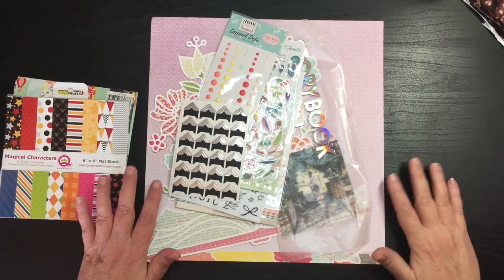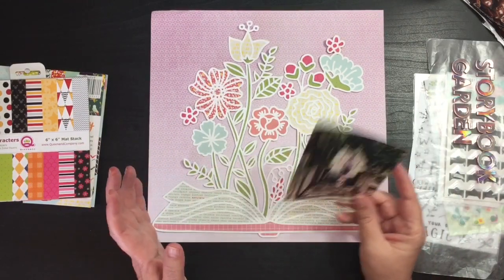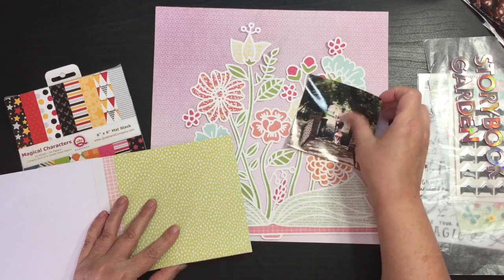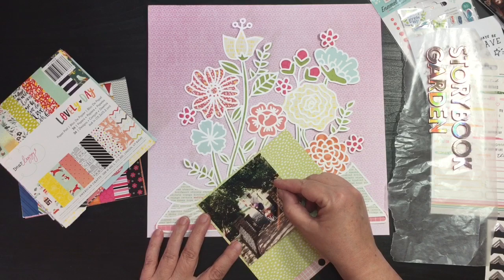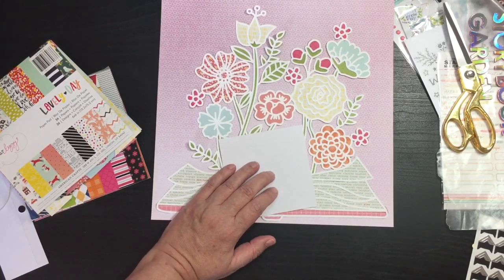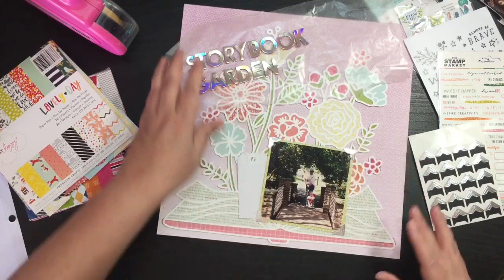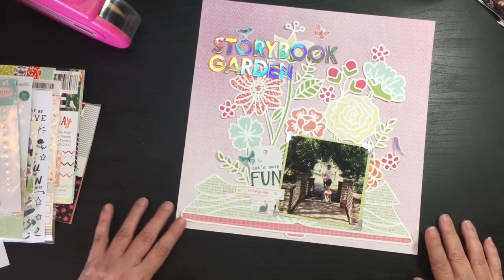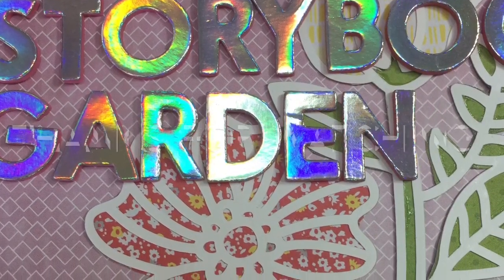Process Video//real time//storybook garden